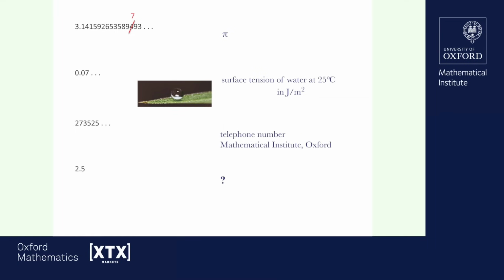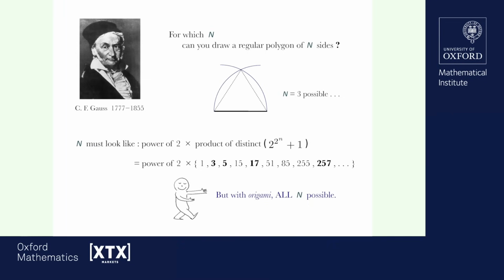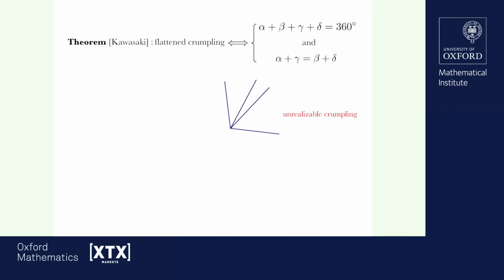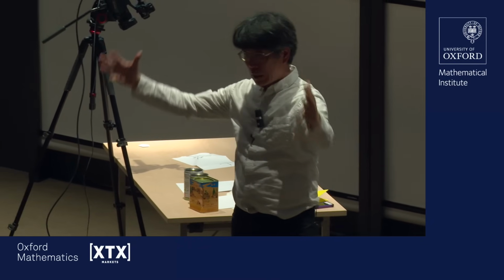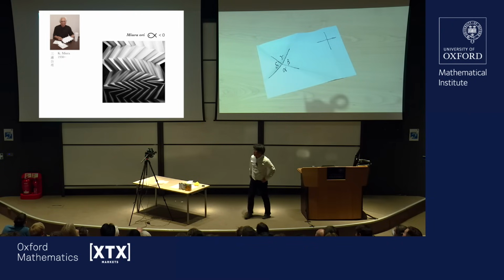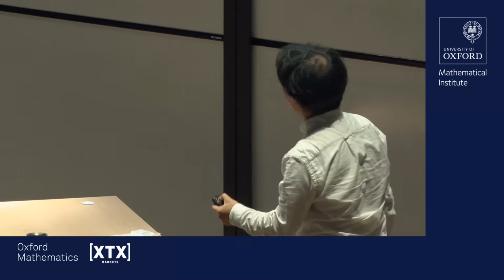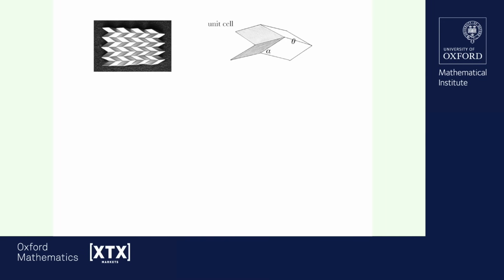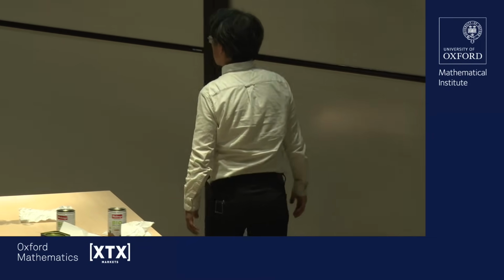A world from a sheet of paper - Tadashi Tokieda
Starting from just a sheet of paper, by folding, stacking, crumpling, sometimes tearing, Tadashi will explore a diversity of phenomena, from magic tricks and geometry through elasticity and the traditional Japanese art of origami to medical devices and an ‘h-principle’. Much of the show consists of table-top demonstrations, which you can try later with friends and family.

So, take a sheet of paper. . .

Tadashi Tokieda is a professor of mathematics at Stanford. He grew up as a painter in Japan, became a classical philologist (not to be confused with philosopher) in France and, having earned a PhD in pure mathematics from Princeton, has been an applied mathematician in England and the US; all in all, he has lived in eight countries so far. Tadashi is very active in mathematical outreach, notably with the African Institute for Mathematical Sciences.

The Oxford Mathematics Public Lectures are generously supported by XTX Markets.